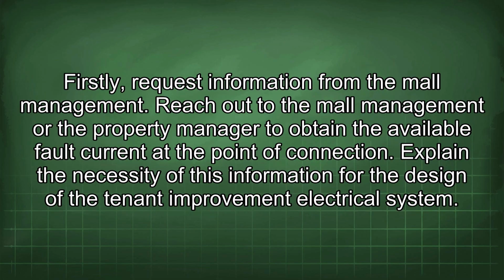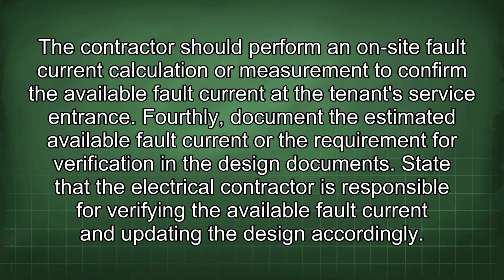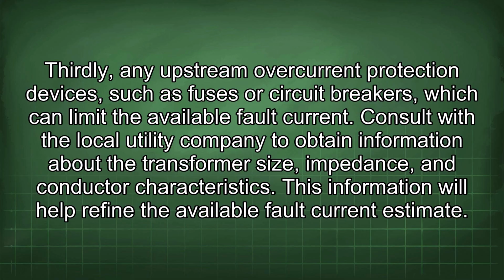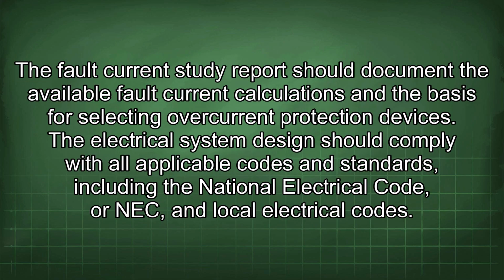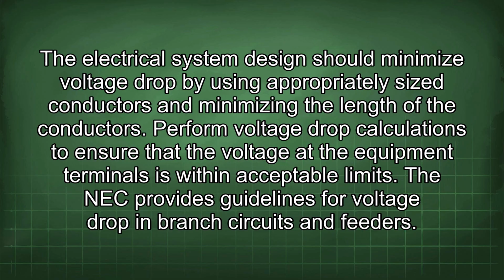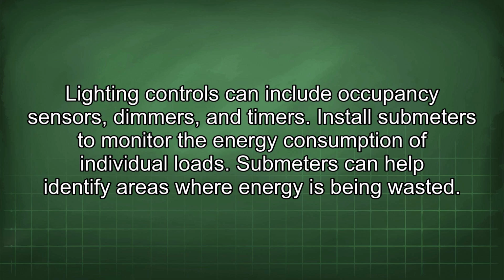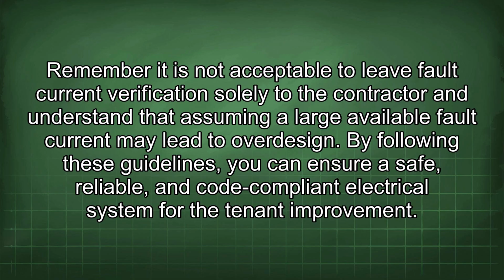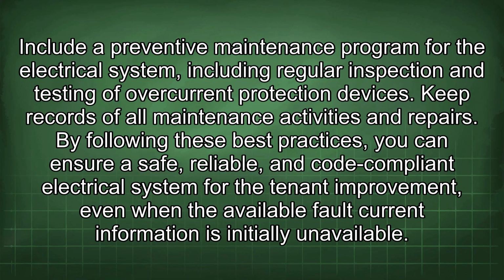Tenant Improvement Fault Current Study A Practical Approach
Designing tenant electrical systems requires accurate fault current information. This video outlines steps for obtaining or estimating available fault current when direct data is unavailable. Learn the responsibilities of the design professional and electrical contractor.